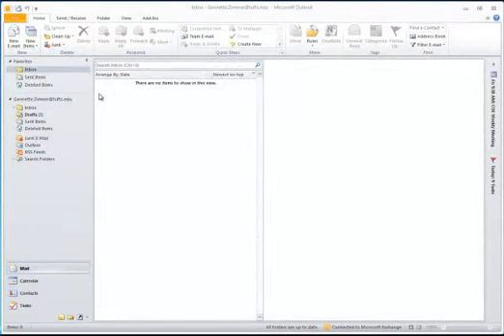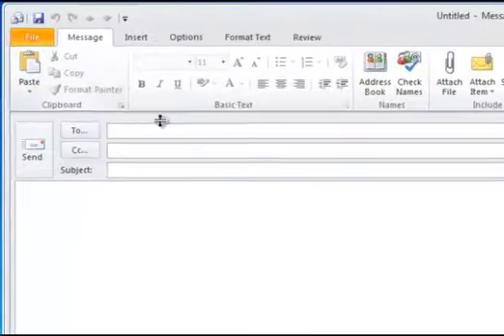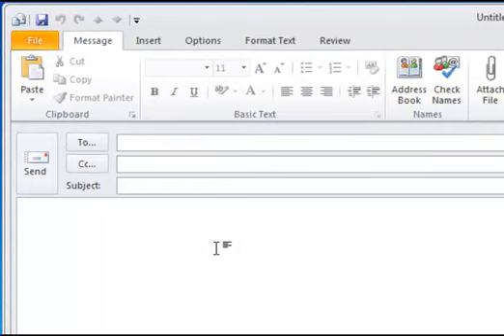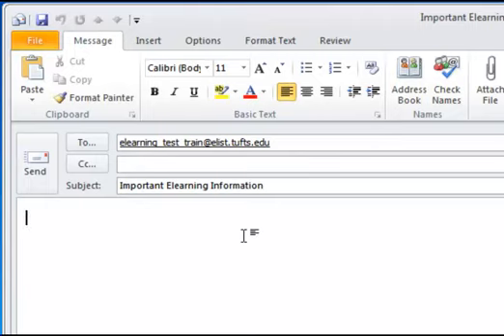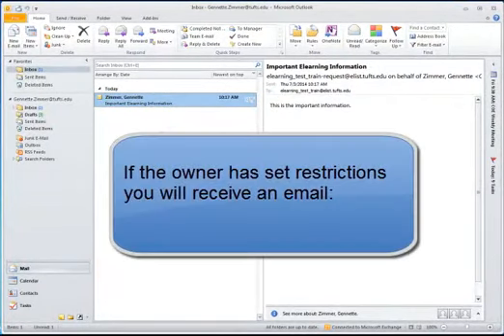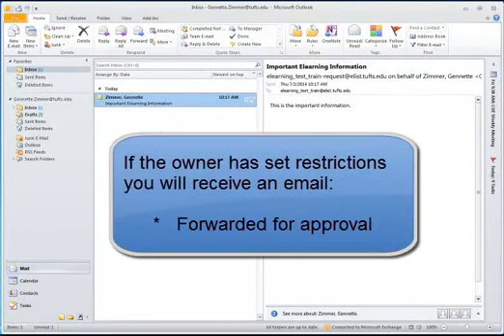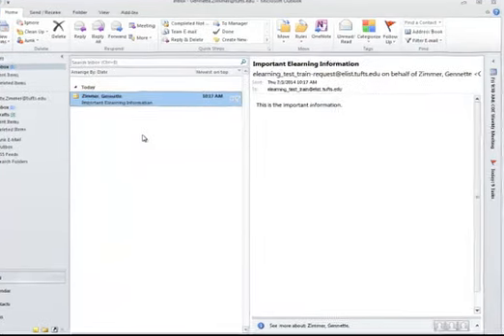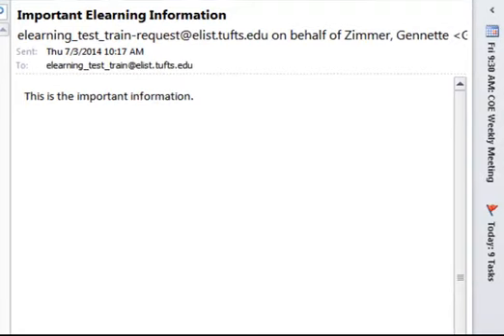eList: Posting to a Tufts Elist (via email)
Tutorial on using email to send messages to a Tufts Elist